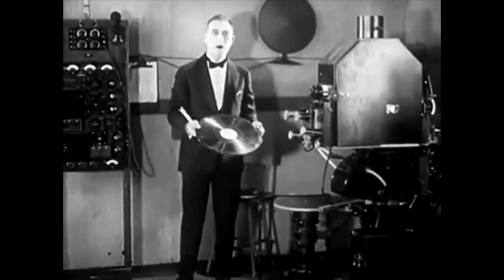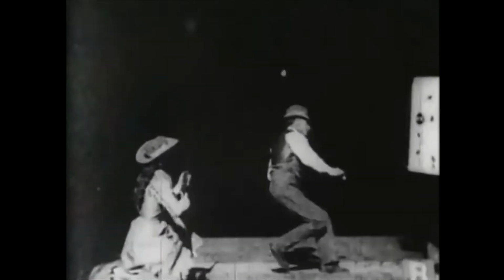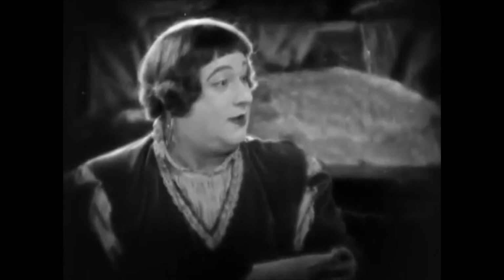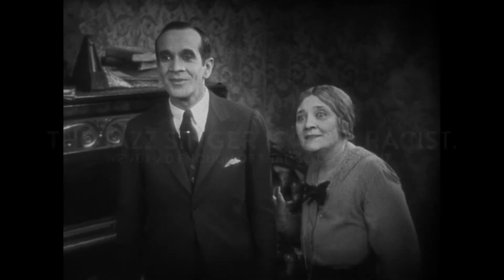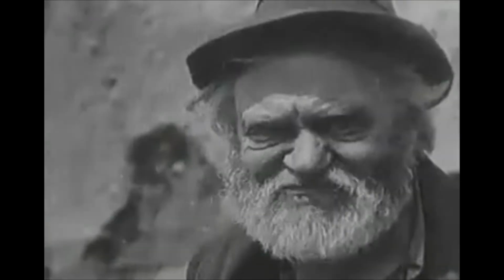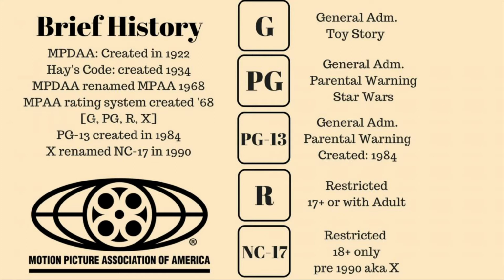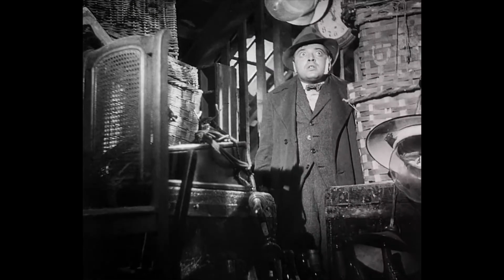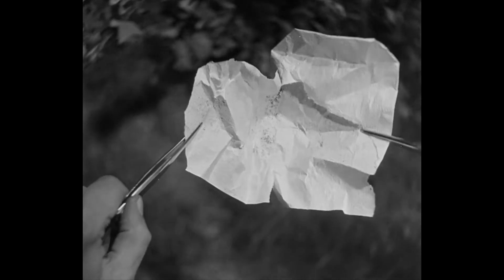Film History Lesson 4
Synchronous Sound, the Hays Code, and the Great Depression.

The full text of the Hays Code is available on Brightspace.

Gold Diggers of 1933 is now streaming on HBO MAX.  Most of our film options from here on out are available on the platform.